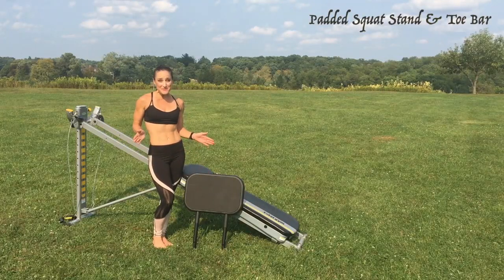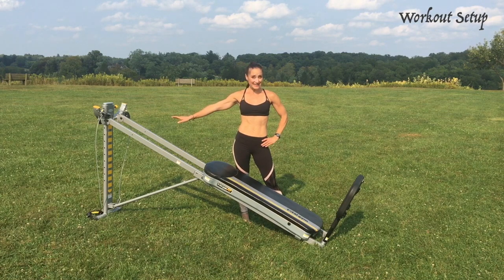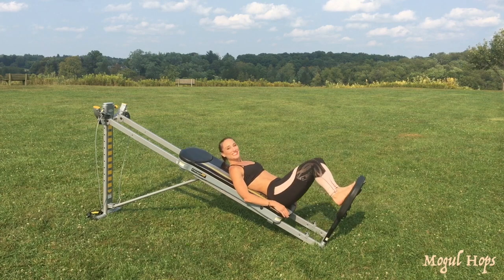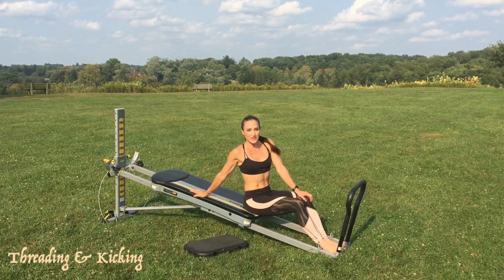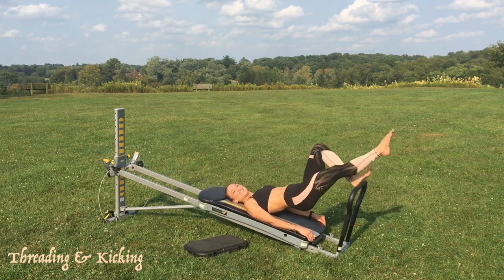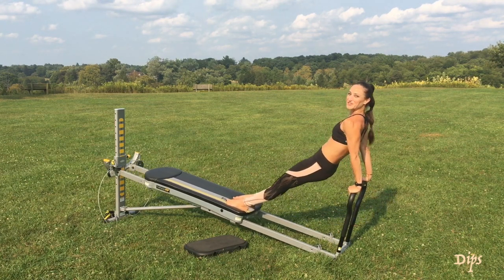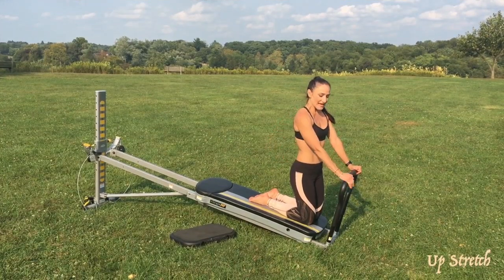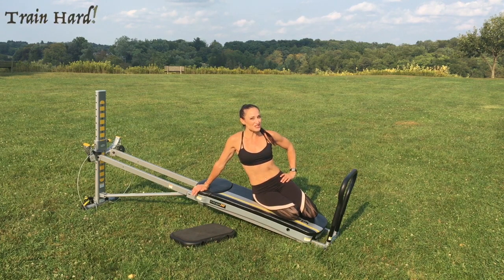How to Use the Total Gym Padded Squat Stand and Toe Bar Combo